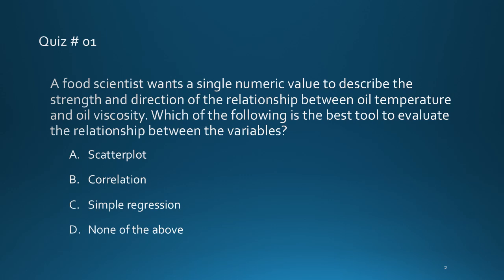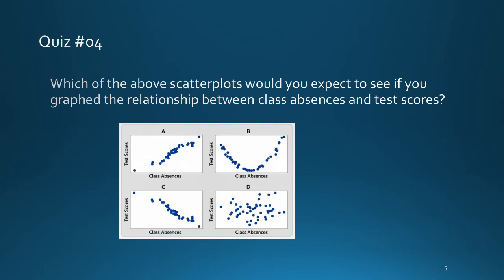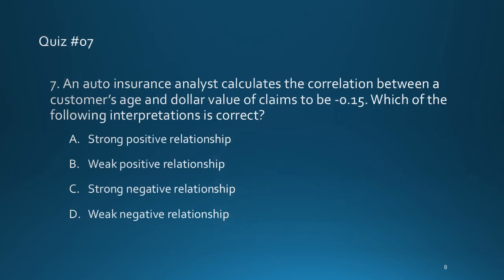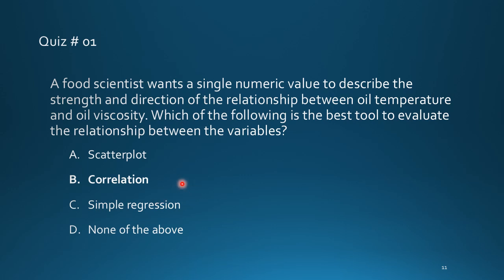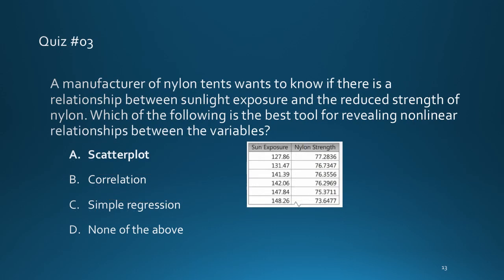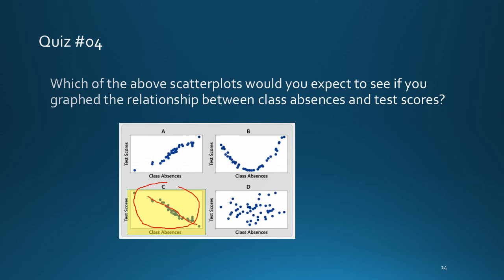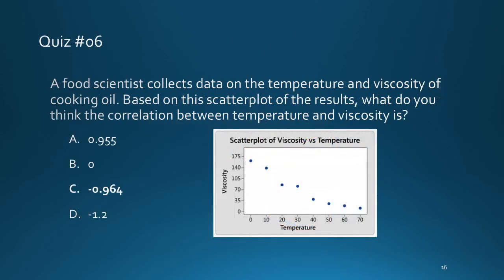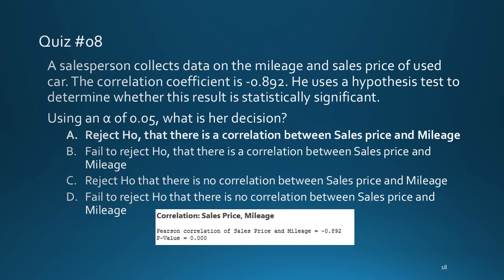049 Correlation and Regression | Quizzes - Relationship between two Quantitative Variables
Quizzes - Relationship between two Quantitative Variables - Correlation and Regression P5